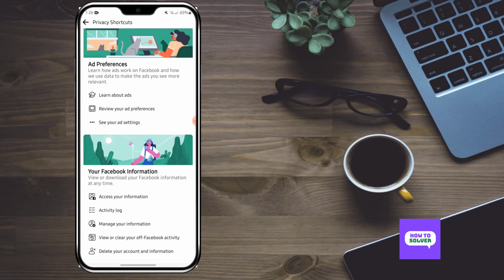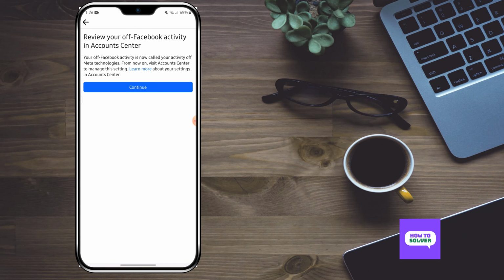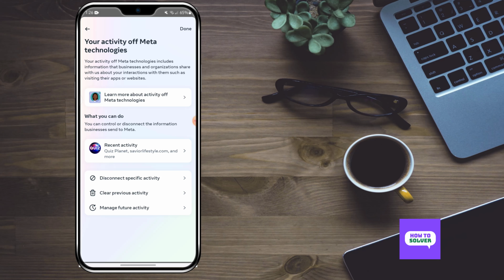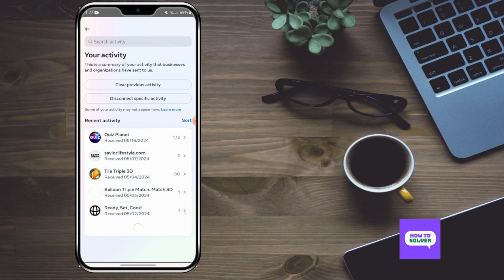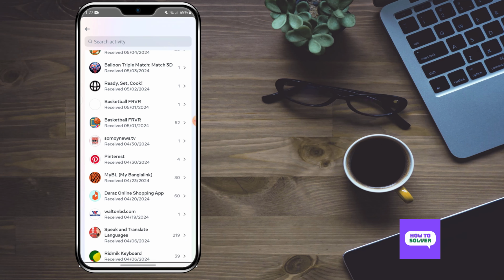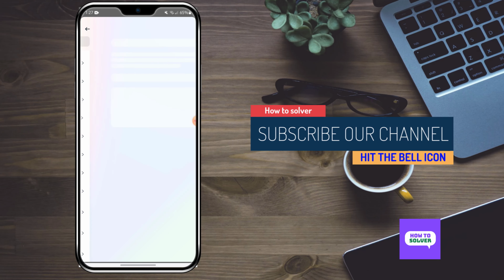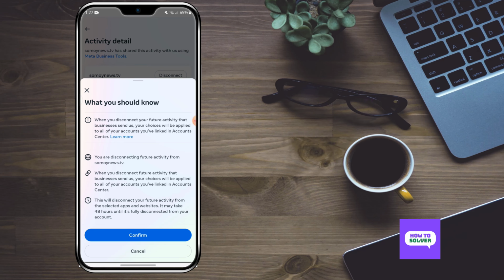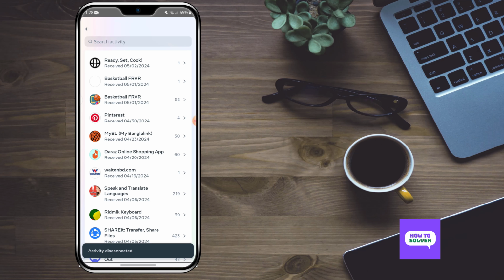See How Facebook SPYING ON You When You re Not On Facebook 2025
Discover the shocking truth about how Facebook tracks your activities even when you're not using the app. Learn how to protect your privacy and stay safe online in 2024. Don't miss this eye-opening video from How To Solver!